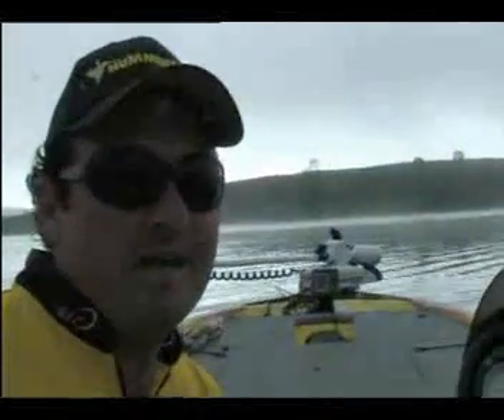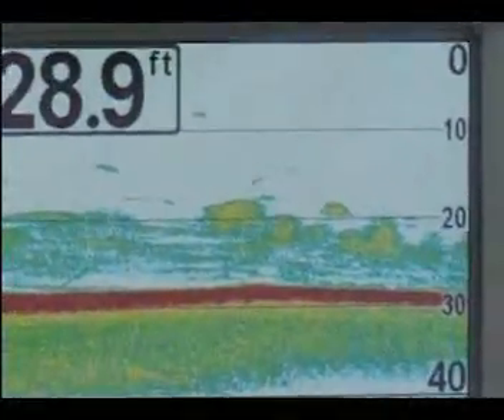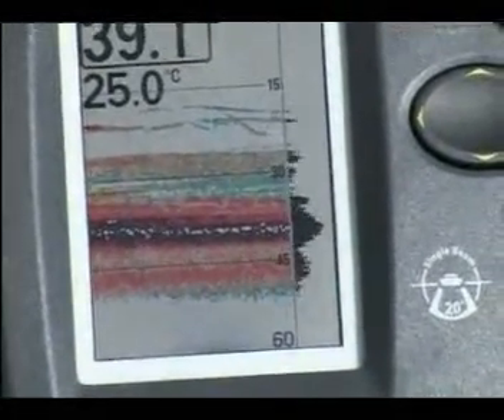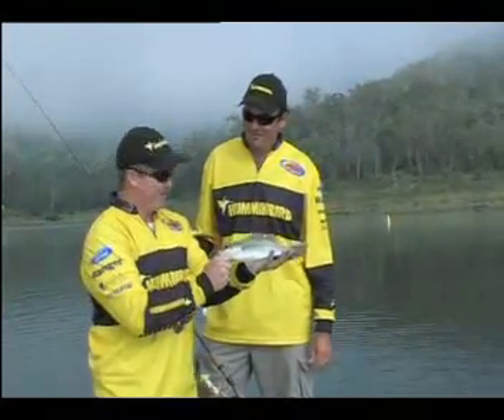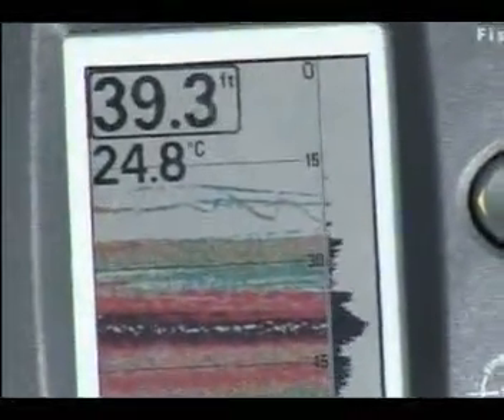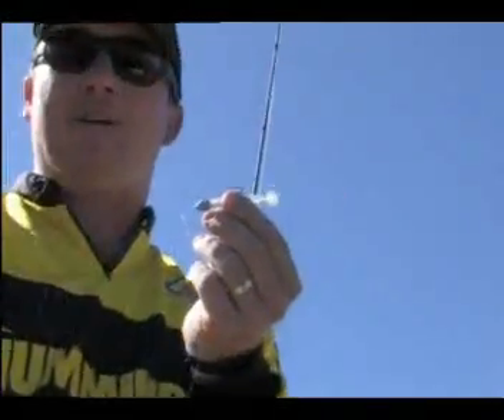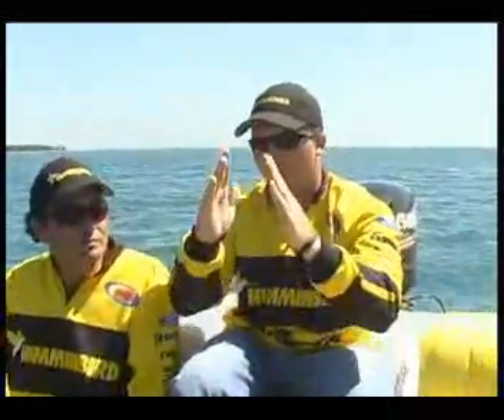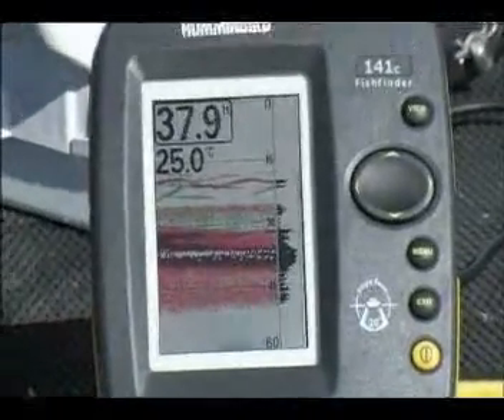Humminbird Identifying Fish and Arches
Tim Morgan and Shaun Clancy outline fish identification and fish arches using Humminbird 797 and Humminbird 141c fishfinders